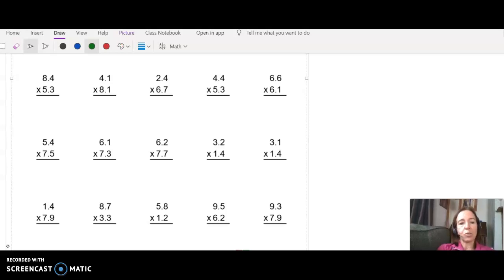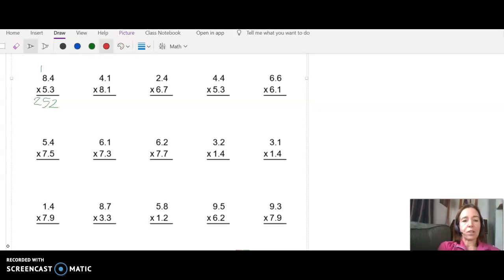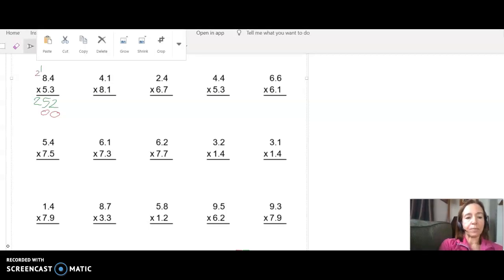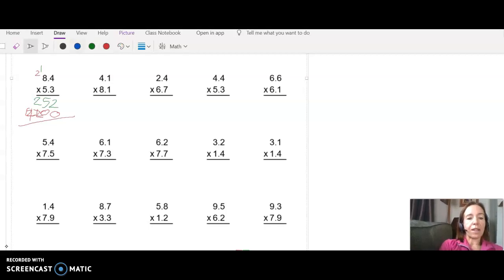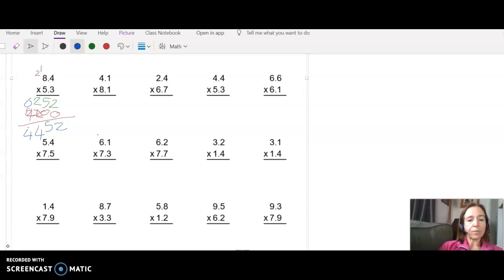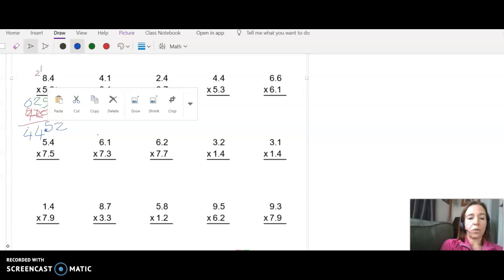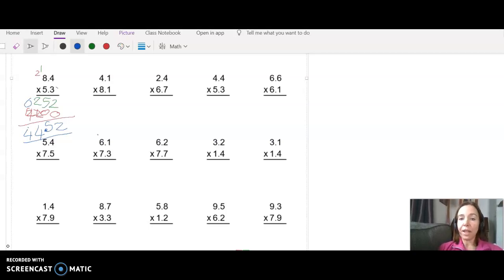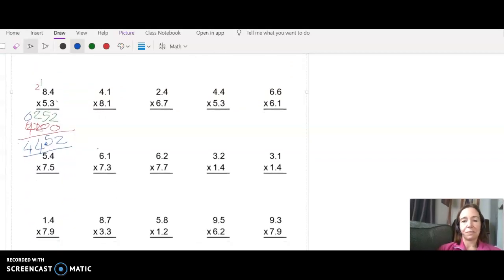Multiplying Decimal numbers